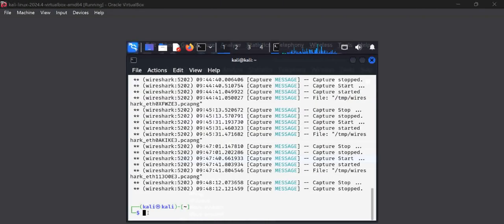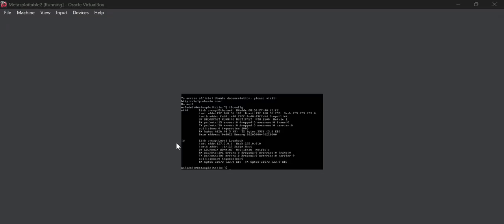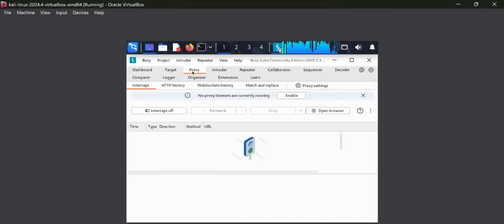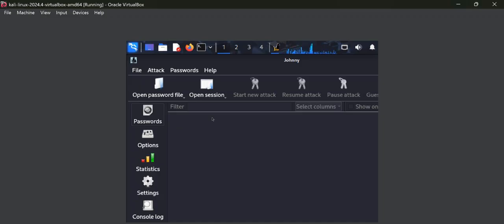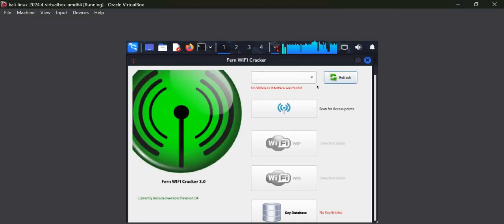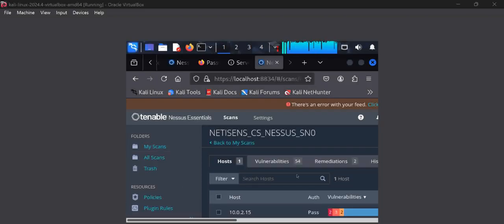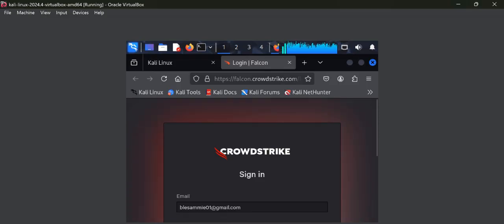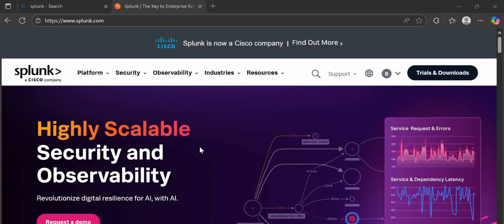Cybersecurity 2025: 10 Essential Tools Every Professional Should Use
In this video, we break down the Top 10 Cybersecurity Tools you need to know in just 10 minutes perfect for ethical hackers, security analysts, IT admins, and anyone serious about protecting digital assets.

These tools will help you detect, prevent, and respond to cyber threats efficiently. Whether you’re a beginner or a pro, this list will guide you toward the best software and platforms to stay ahead in 2025.

The best tools for penetration testing

Network security and vulnerability scanning

Threat intelligence and endpoint protection

Open-source vs paid cybersecurity tools

The future of cyber defense in 2025

Don’t forget to:
Share this with your tech community